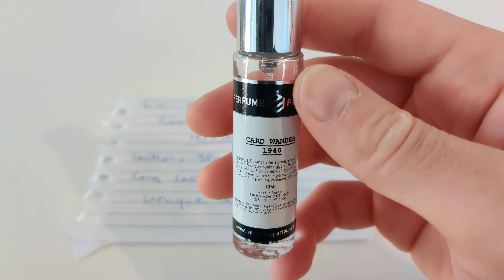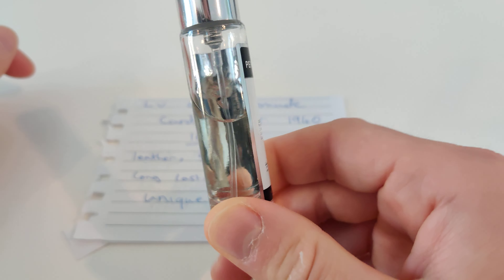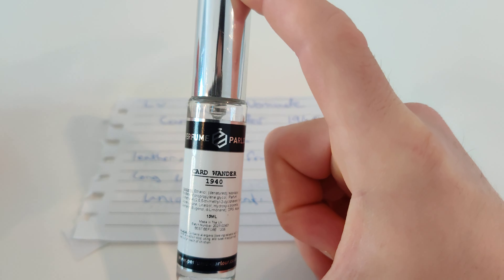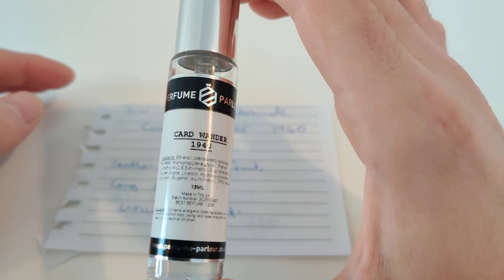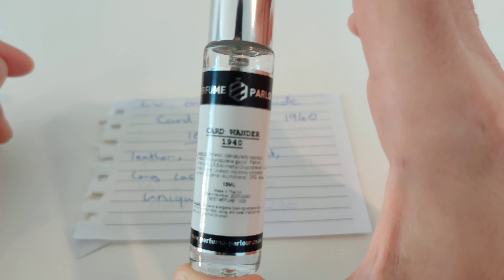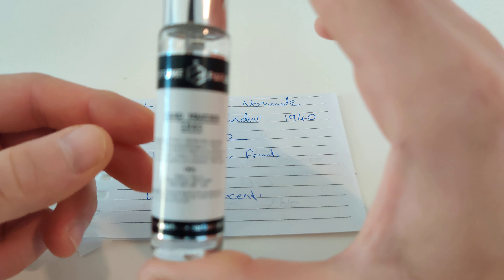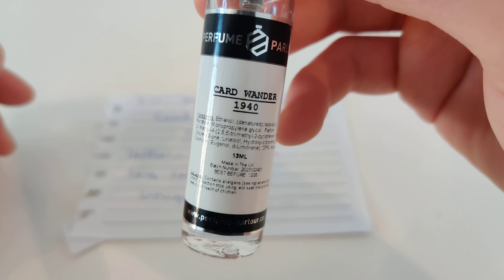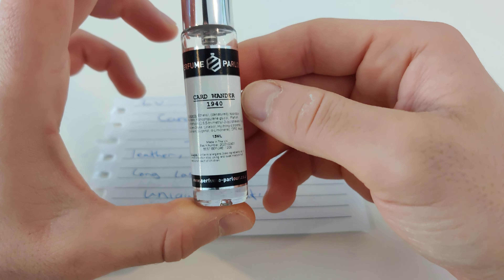LV Ombre Nomade clone Perfume Parlour UK Card Wander 1940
Herb Garden 1598 - Layton - Parfums de Marly

Saintly S 1804 -Angel's Share - By Kilian

Admirer For Men 0734 - Le Beau Male - Jean Paul Gaultier

Pennine For Men 1008 - Carlisle - Parfums de Marly

Card Wander 1940 - Ombre Nomade - LV

Agar Gold - TF oud wood

Blue Waters - CREED Virgin Island water

Italian Noire - Prada Luna Rosa black

Insight For Men - imagination Louis Vuitton

Powerful Wood - stronger with you oud

Intense black - TF noir extreme

ZAGROS - 1016 - Hacivat - Nishane

Greek Island - 1950 - Naxos - Xerjoff

Elet - Legend night by MontBlanc

Dauro - ARMANI CODE (Giorgio Armani)

Moment - Bottled (Hugo Boss)

Morfeo - Dolce & Gabbana Pour Homme (D&G)

Active Man - Aventus by Creed

Metal Sport - Allure Homme Sport (CHANEL)

Instint - Le Male (Jean Paul Gaultier)

Blue - Bleu De Chanel (CHANEL)

Beach - Fierce (Aber & Fitch)

Resolu - 'Y' (YSL)

Kent - ‘K’ by Dolce & Gabbana

Wow Scent - STRONGER WITH YOU (Emporio Armani)

Capri (Unisex) - Acqua di Parma Colonia

Junsui - L'Eau D'Issey (Issey Miyake)

MAGNETISME - The Scent (Hugo Boss)

COMPLICIDAD - PURE XS (Paco Rabanne)

Root - Terre d'Hermès (HERMÈS)

Salvo Intense - Sauvage EDP

Proud of You intensely - Stronger with you intense

Genuine man - Gentleman Eau de Parfum Boisée Givenchy